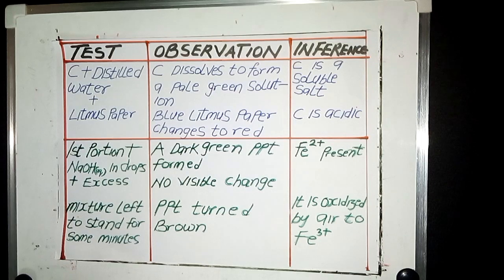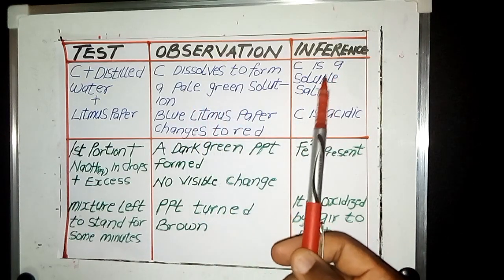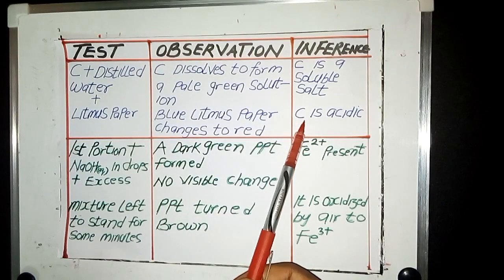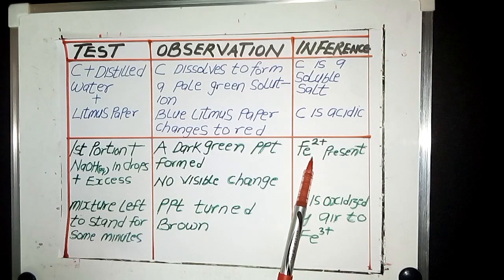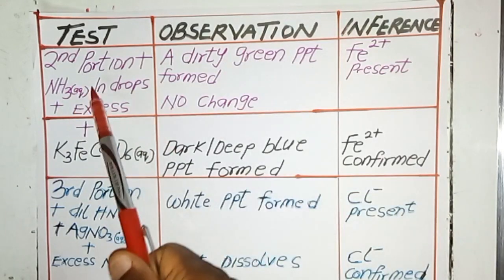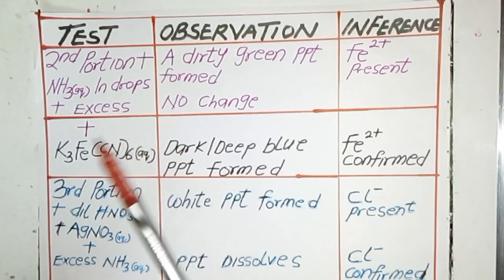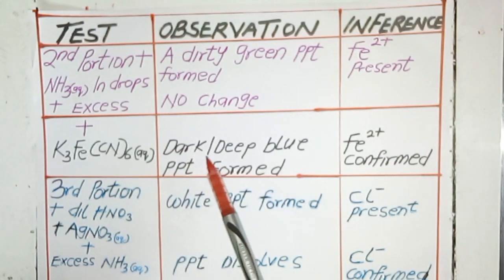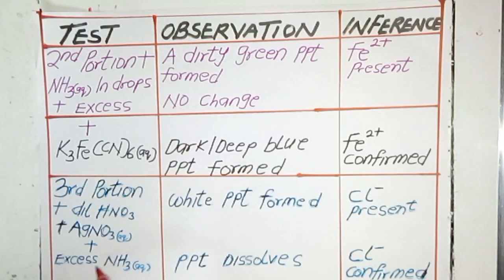Neco chemistry practical 2020 salt analysis question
Guides to likely neco chemistry practical on salt analysis